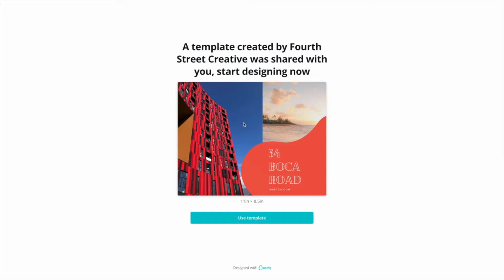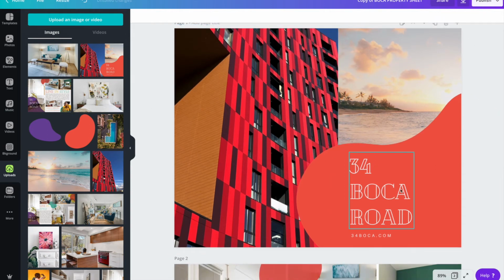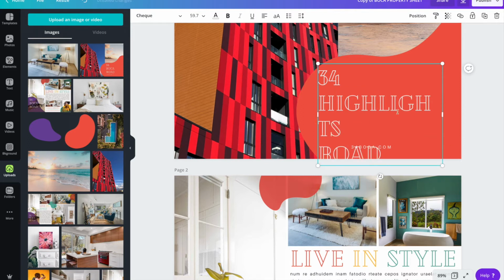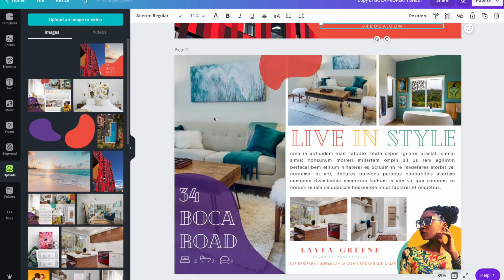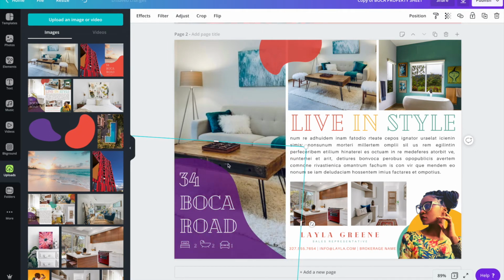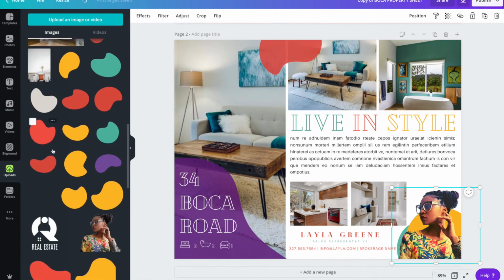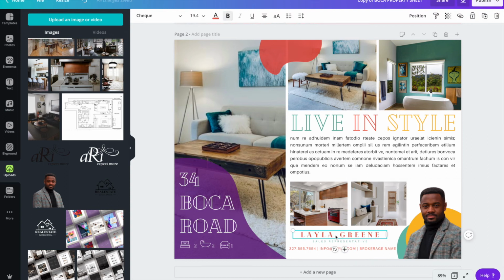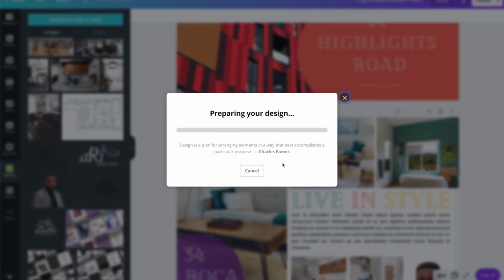CANVA PROPERTY SHEET WALKTHROUGH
Fourth Street Creative Walkthrough for The Boca Property Sheet. Learn how to change font, colours, use overlays and optional icons.